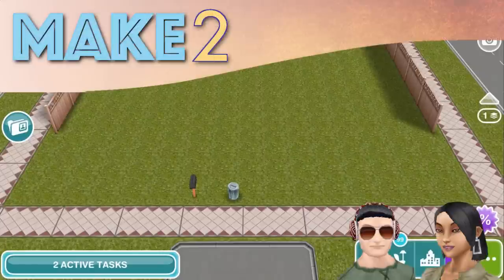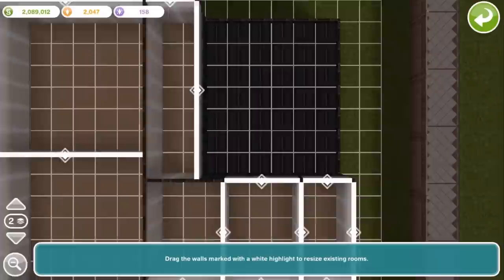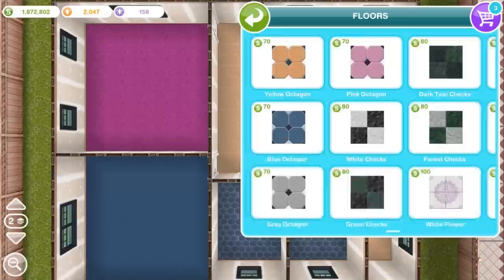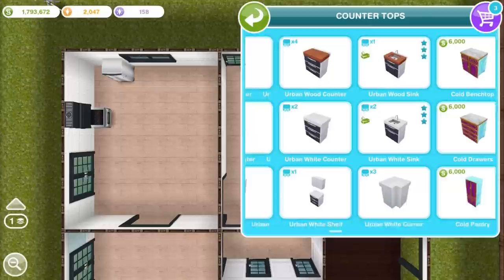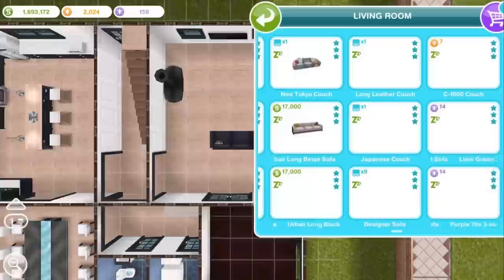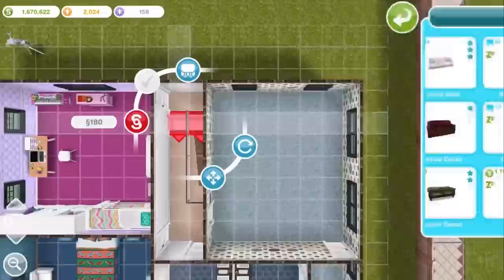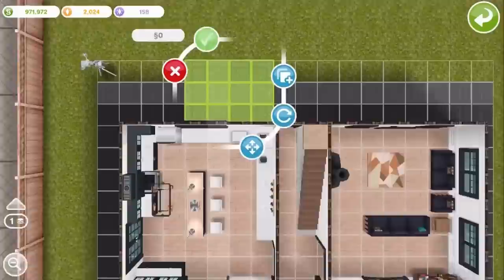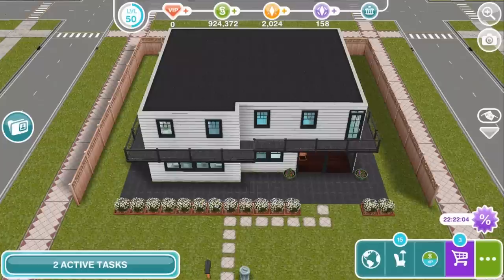Sims FreePlay - Let's Build an HGTV House (Live Build Tutorial)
This is a Sims FreePlay Let's Build tutorial for a 2-story family home! The decoration is inspired by trends on many shows on the HGTV channel. Feel free to use whatever furniture or decorations you want in your own town -- this is only a demonstration! :)

You need to complete certain Sims FreePlay quests to get a lot of stuff shown in this tutorial. Usually this means you need to get to the required level AND complete all the quests before the one you want. Watch our walkthroughs for help:

"It's Always Too Late To Start Over" by Chris Zabriskie (chriszabriskie.com)